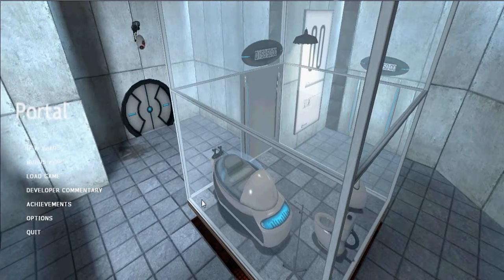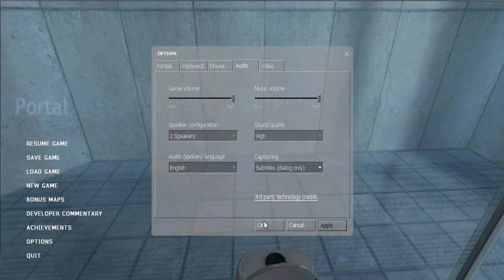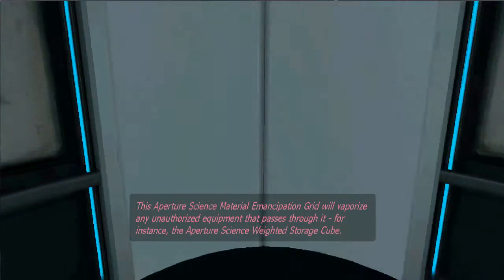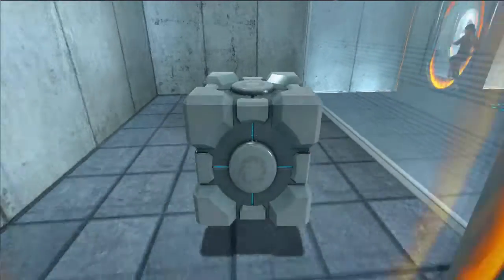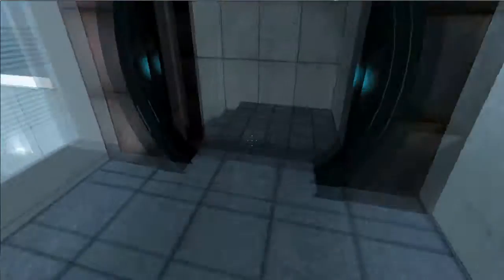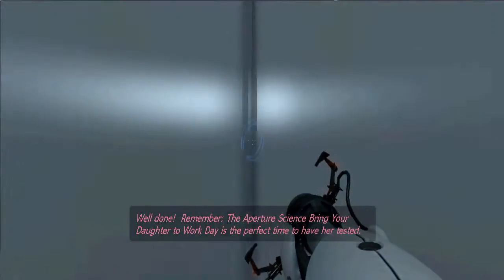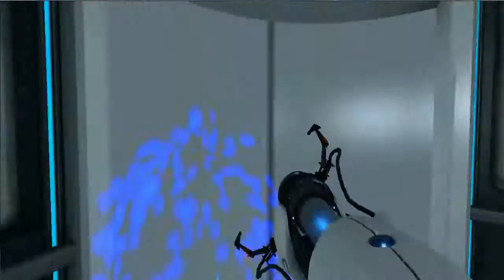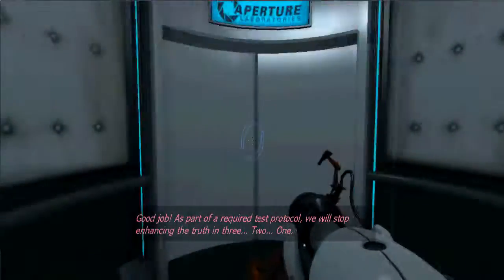Portal Playthrough Part 1- This is Too Easy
READ DESCRIPTION

Sorry for the random noises in the background towards the end, that's my little brother in the other room yelling. :]